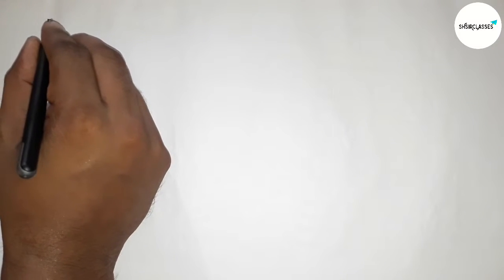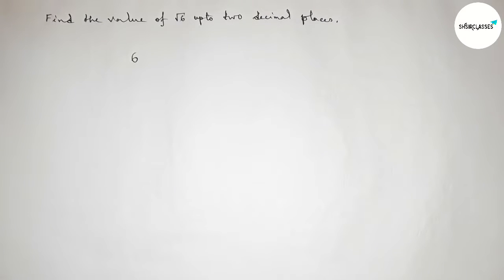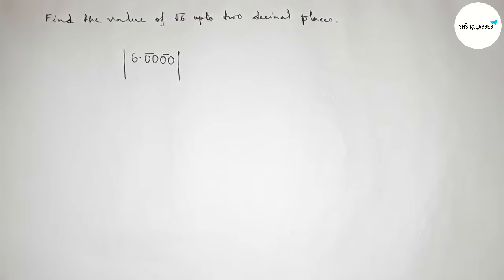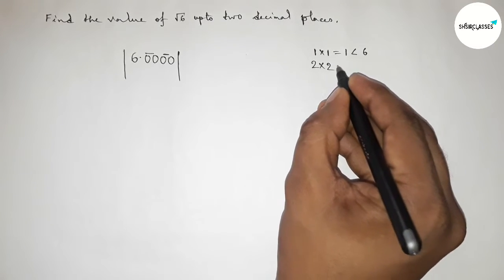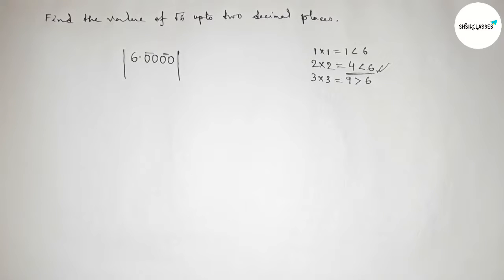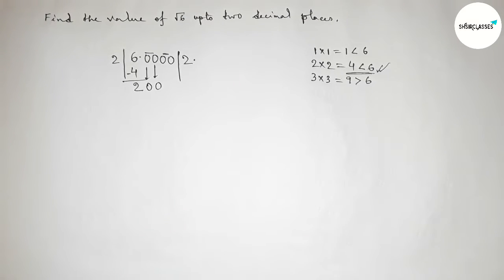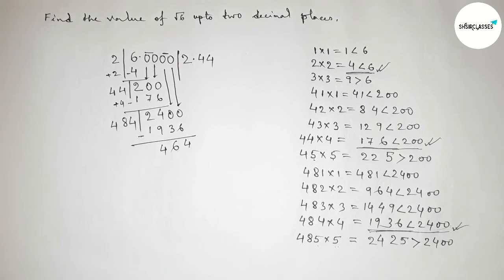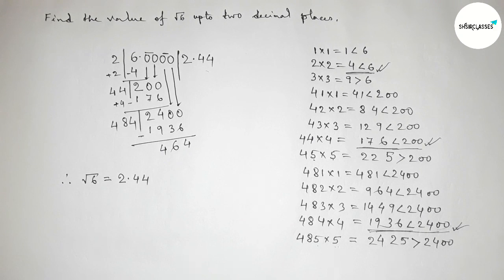How to find the value of root 6 upto two decimal places.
In Easy Way how to find the value of root 6 upto two decimal places. @SHSIRCLASSES . Real Numbers.